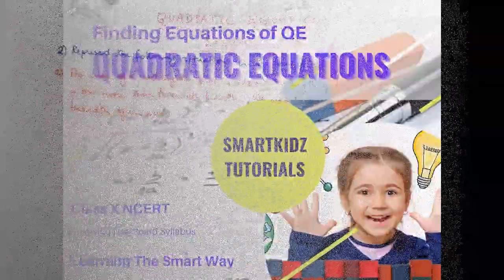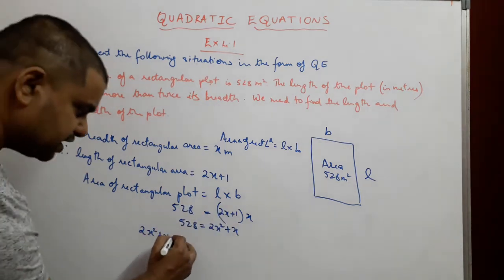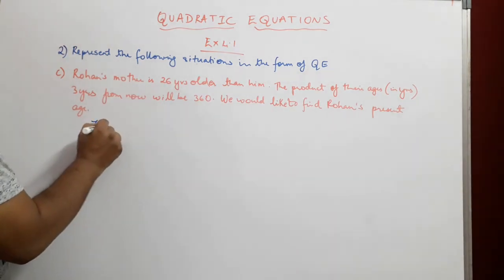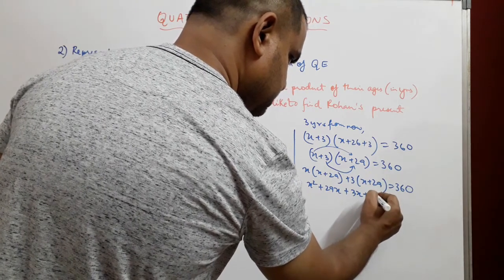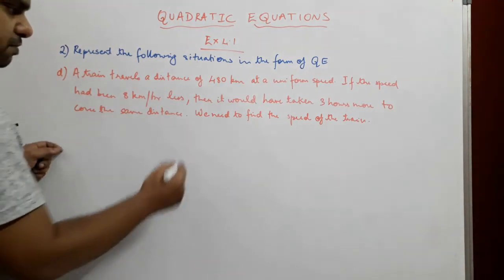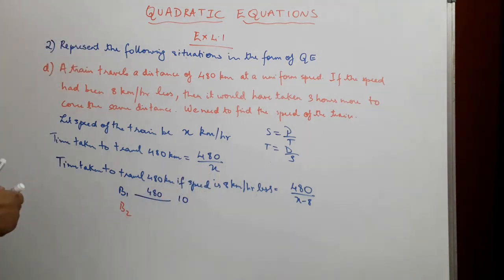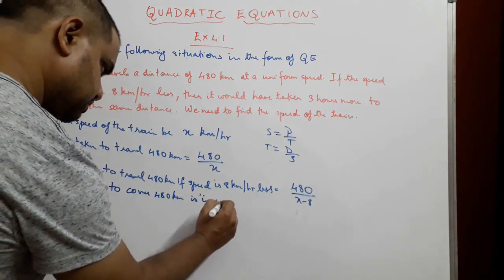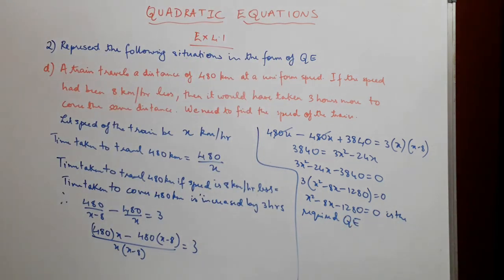Quadratic Equations Class 10| Part 2| Forming Quadratic Equations | SmartKidz Maths Chapter 4| NCERT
Represent the following situations in the form of quadratic equations:
(i) The area of a rectangular plot is 528 m². The length of the plot (in metres) is one more than twice its breadth. We need to find the length and breadth of the plot.

(ii) The product of two consecutive positive integers is 306. We need to find the integers.

(iii) Rohan’s mother is 26 years older than him. The product of their ages (in years) 3 years from now will be 360. We would like to find Rohan’s present age.

(iv) A train travels a distance of 480 km at a uniform speed. If the speed had been 8 km/h less, then it would have taken 3 hours more to cover the same distance. We need to find the speed of the train.